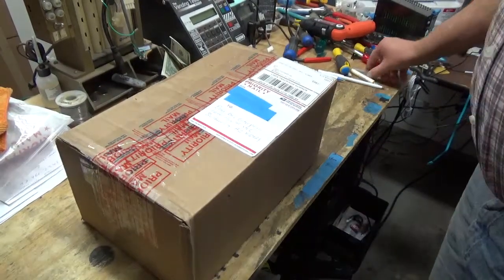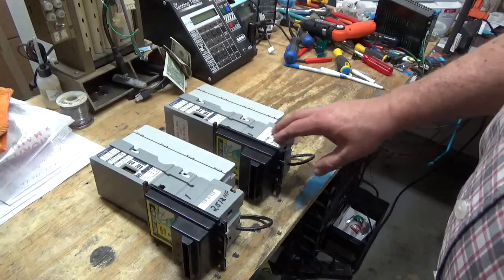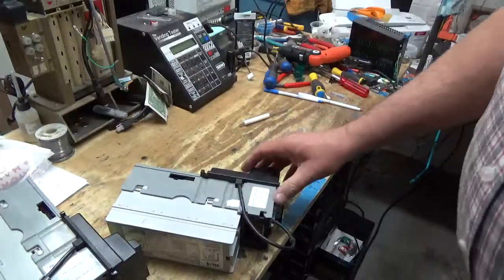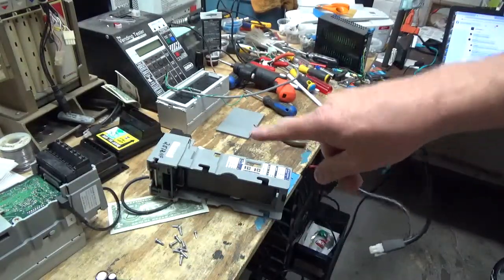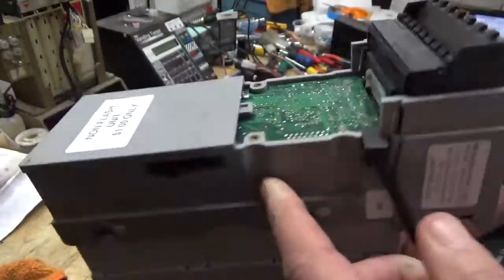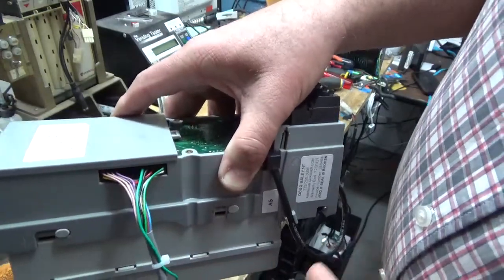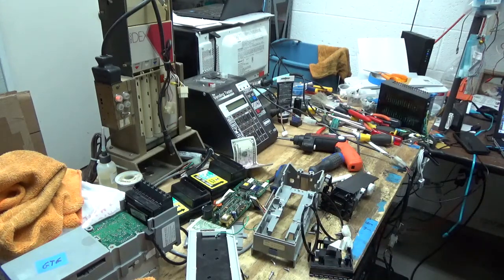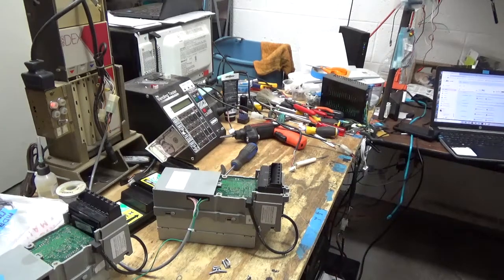MEI Trouble Shooting Of A 24, 115 Volt Validator Tips #5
Here is a pair of MEI top quality 2500 series dollar bill validators sent in for repair. It seems anymore that no problem is common, here are 2 issues that you do not see daily. We worked on a VN2511 and a VN2512.

   I try to answer all comments and questions here but I will include below some important links to products and FB groups that can be a big help to you.

  Stay Strong people, we will survive. Below are some helpful groups and a link to 1 of our FaceBook Vending groups.

   My group for vending changers, parts, supplies and service. I'll let you decide how good it is while staying humble :)